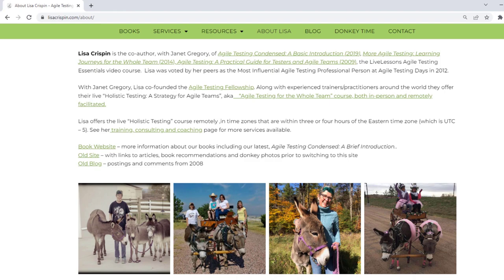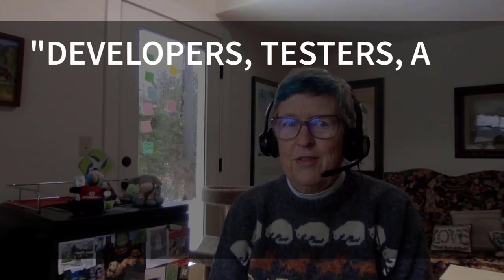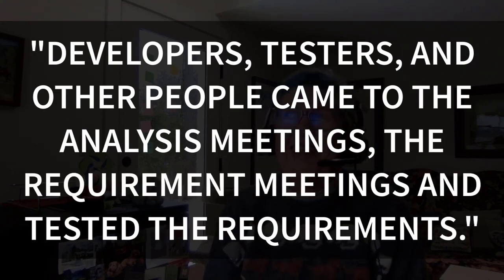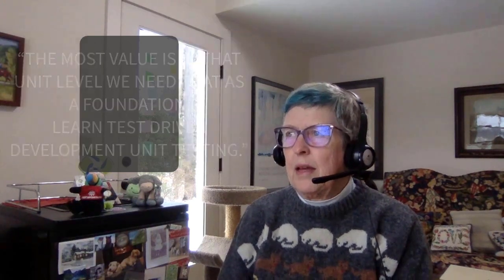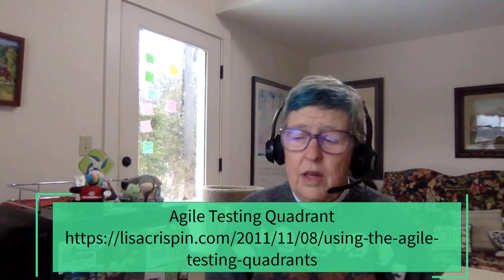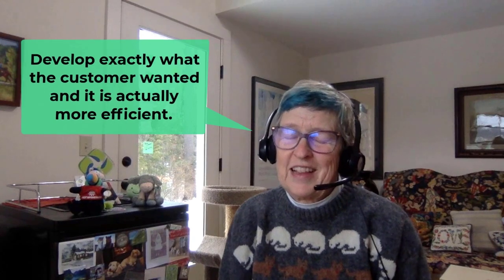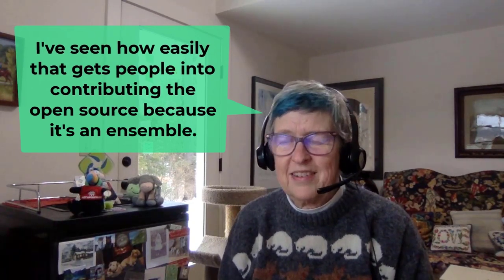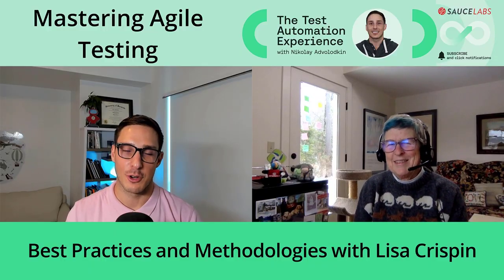Mastering Agile Testing Best Practices and Methodologies | Lisa Crispin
Lisa Crispin is a renowned Agile Testing queen and speaker known for promoting collaboration between developers and testers in Agile methodologies.

🚀 What you will learn:
✅ Agile testing process
✅ Agile testing best practices
✅ Agile testing in DevOps
✅ Agile testing and continuous integration
✅ Agile testing strategies
✅ Agile testing tools
✅ Agile testing approach
✅ Agile testing methodologies

👩‍💻 About Lisa Crispin
Lisa Crispin is a well-known figure in the Agile testing community. With over two decades of experience in the software development industry, she is a co-author of multiple books on Agile testing and a frequent speaker at international conferences. Her focus is on promoting collaboration between developers and testers in Agile development and advancing a more holistic approach to testing in Agile methodologies.

Kent Beck Extreme Programming Explained -